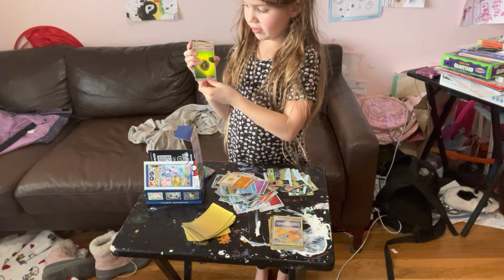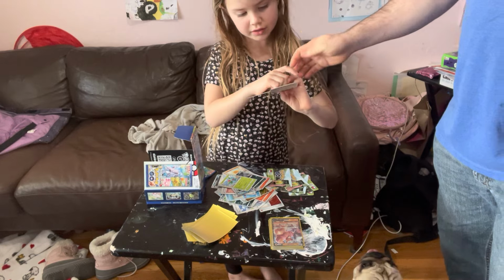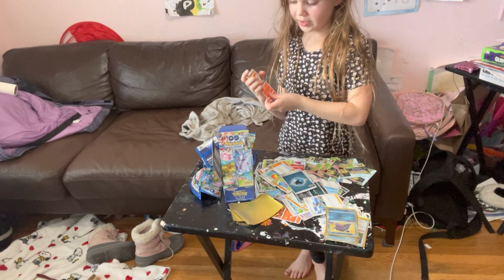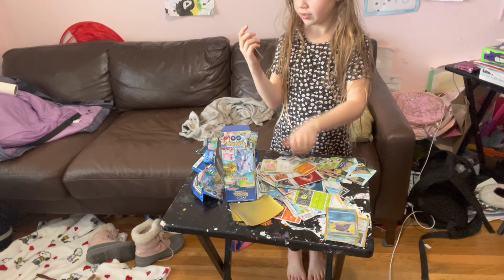Opening a Japanese Pokémon go box. (Insane pulls!)